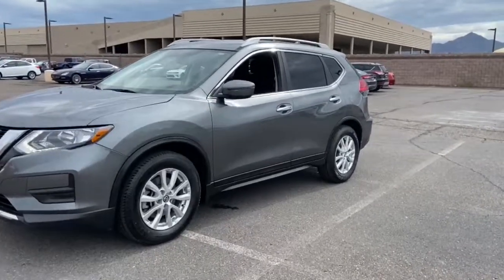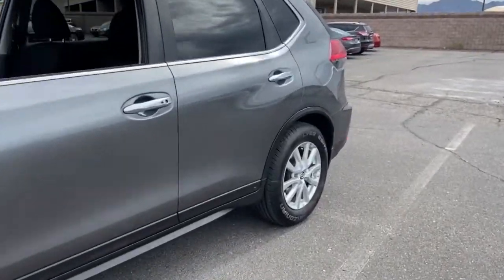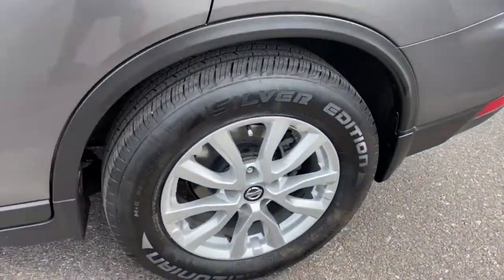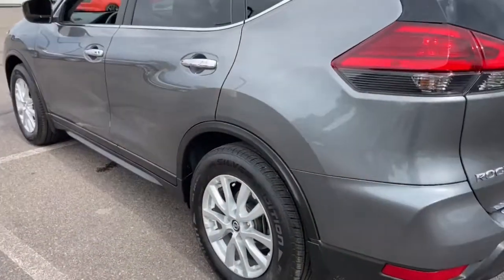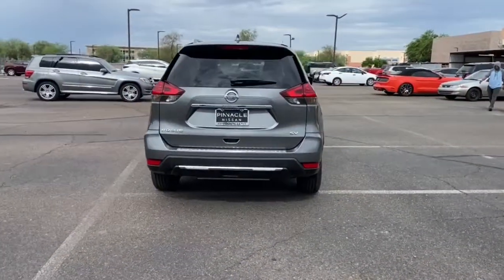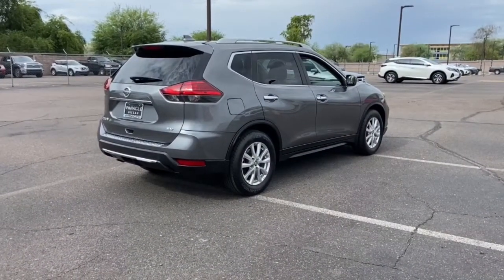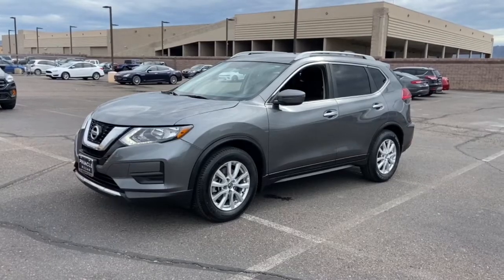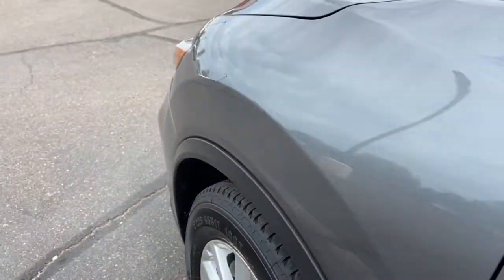2017 Nissan Rogue Phoenix, Scottsdale, Peoria, Tempe, Gilbert, AZ NC717450A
Gun Metallic [LISTING TYPE] 2017 Nissan Rogue available in Phoenix, Arizona at Pinnacle Nissan. Servicing the Scottsdale, Peoria, Tempe, Gilbert, AZ area.

Pinnacle Nissan
7601 E Frank Lloyd Wright Blvd

Recent Arrival in Scottsdale. Clean CARFAX. Certified. 26/33 City/Highway MPG Gun Metallic 2017 Nissan Rogue SV 2.5L I4 DOHC 16V FWDbrbrNissan Certified Pre-Owned Details:brbr  * 167 Point Inspectionbr  * Limited Warranty: 84 Month/100,000 Mile (whichever comes first) from original in-service datebr  * Transferable Warrantybr  * Warranty Deductible: $100br  * Includes Car Rental and Trip Interruption Reimbursement. 3 month SiriusXM trial subscription.br  * Vehicle Historybr  * Roadside AssistancebrbrbrAwards:br  * 2017 KBB.com 10 Best SUVs Under $25,000brbrWe provide 145 point inpection on all our used vehicles. 0% Financing available on this vehicle It's our mission to faithfully serve our Phoenix-area friends and neighbors, including folks in Sun City, Avondale, Glendale, Scottsdale, Cave Creek, Mesa and Tempe.